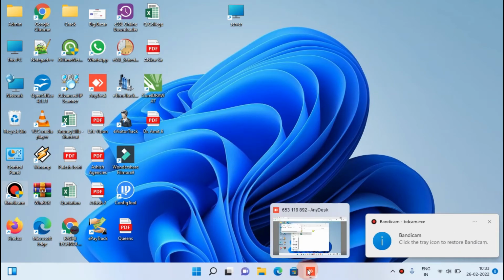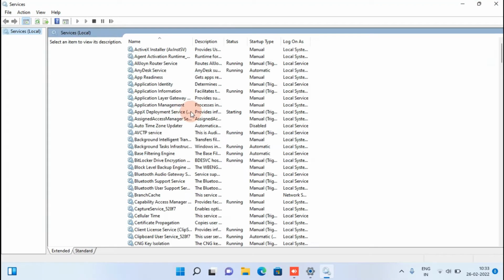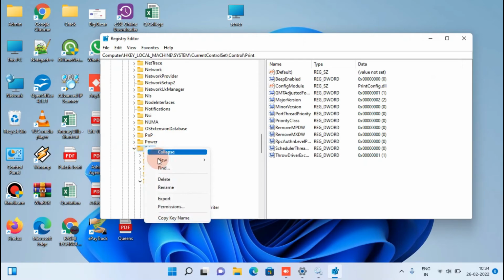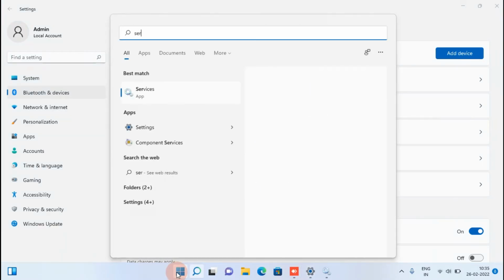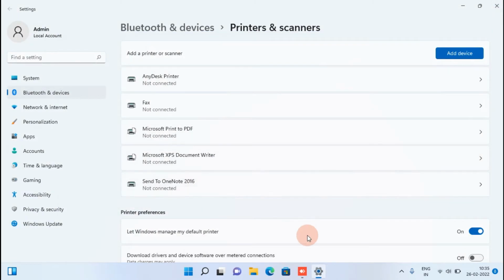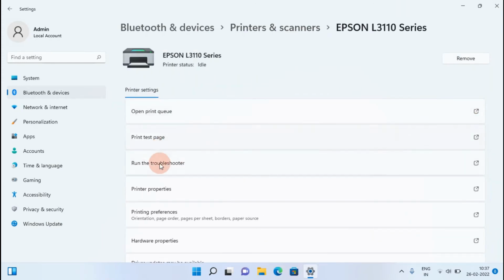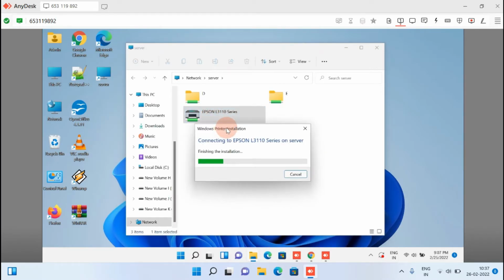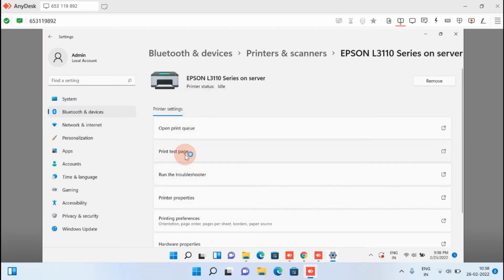Fix Printer Error Operation Failed With Error 0x0000011b | Operation failed with error on Windows 11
Hi Viewers
1. Uninstall New Updates
2. Stop Print Spoller
3. Uninstall Driver.
4 Add Value In : Computer\HKEY_LOCAL_MACHINE\SYSTEM\CurrentControlSet\Control\Print
With Dword 32 (RpcAuthnLevelPrivacyEnabled) with 0
your are always free to call and ask about any requirement
Regarding my Video
for any Help regarding hardware and software
ESSL Attendance machine | BIOMAX | REALTIME| HIKVISION | DAHUA| CP PLUS| VDP| EPBAX| COMPUTER | LAPTOP | NETWORKING| WIFI | CCTV Camera Installation and Troubleshooting laptop's
IT HARDWARE | SOFTWARE SOLUTION |